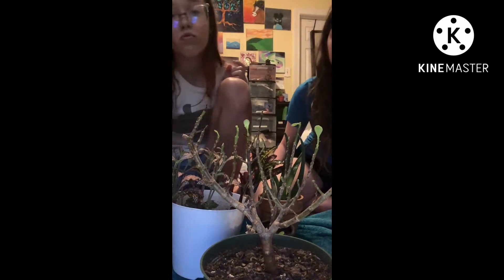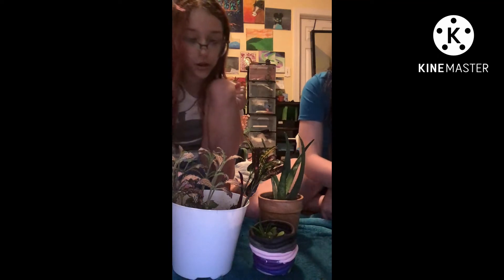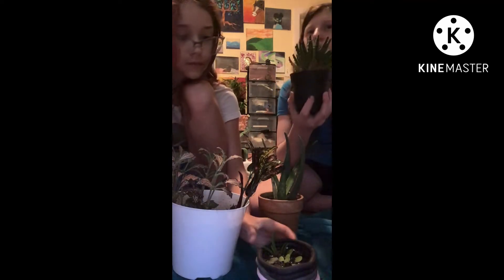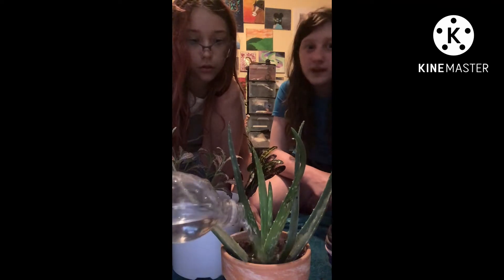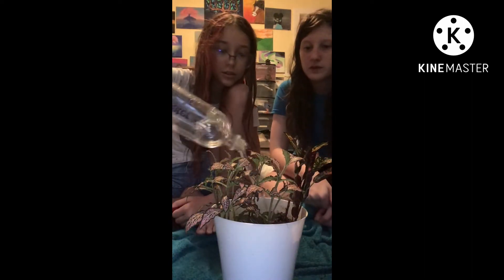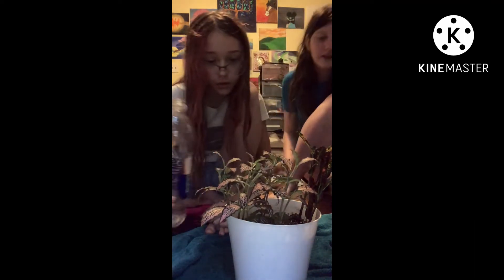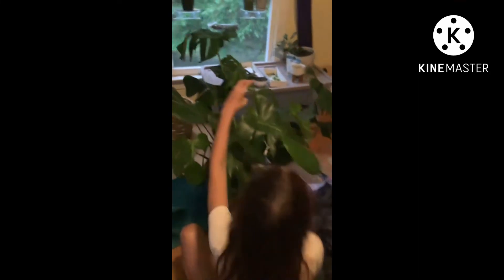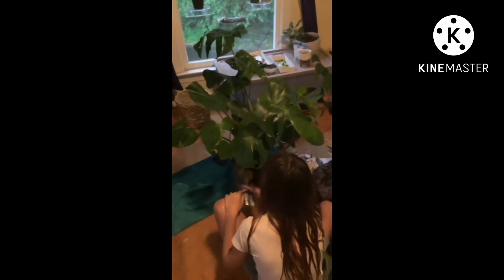Plant watering (a bit long